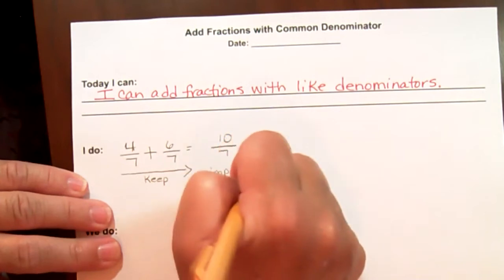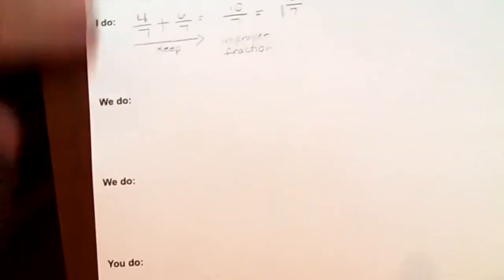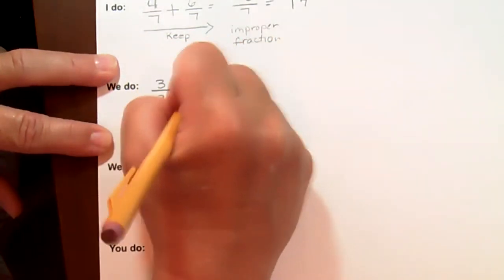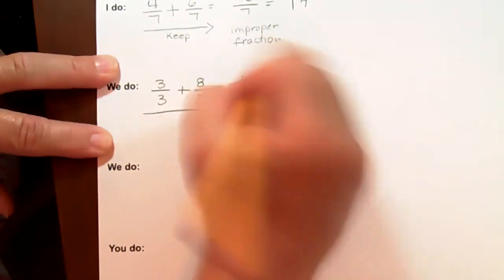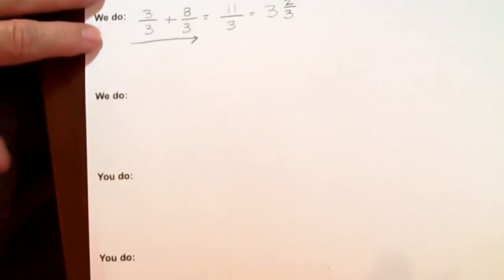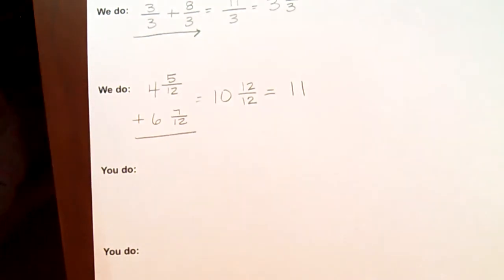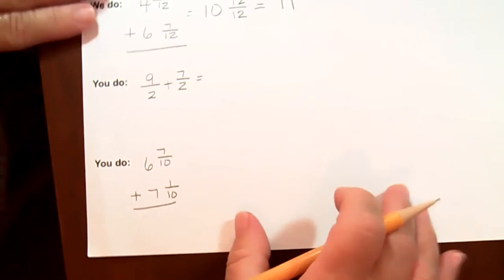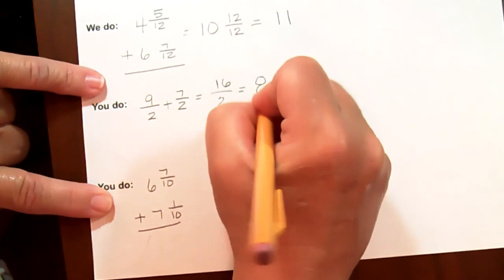Adding Fraction Like Denominator